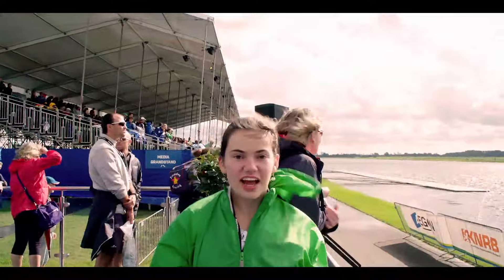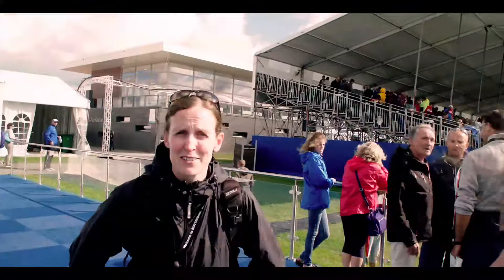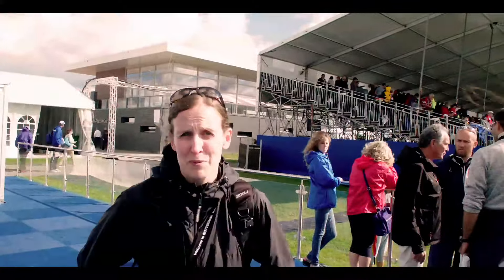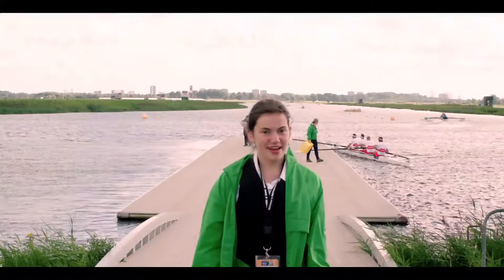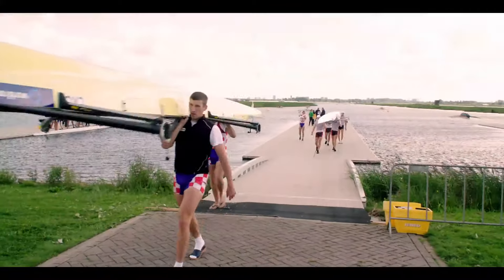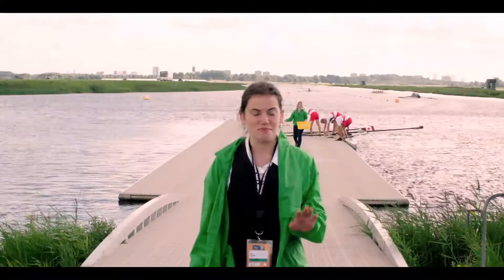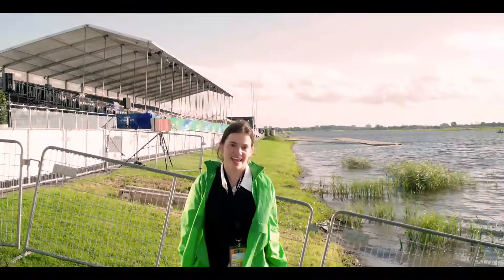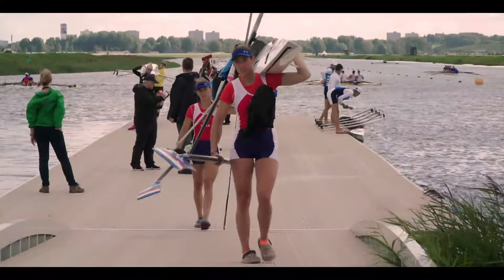WRCH2016 | The Willem-Alexanderbaan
Video produced by Proteus Paparazzi
Song: Imany - Don't Be So Shy (Filatov & Karas Remix)